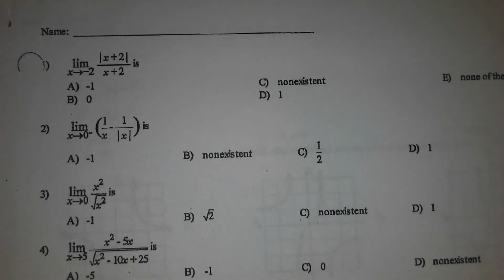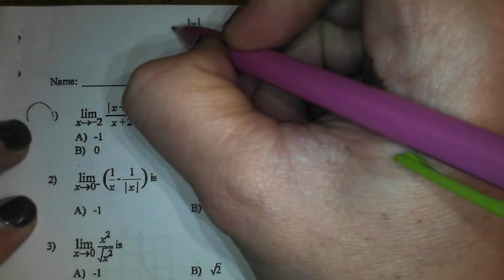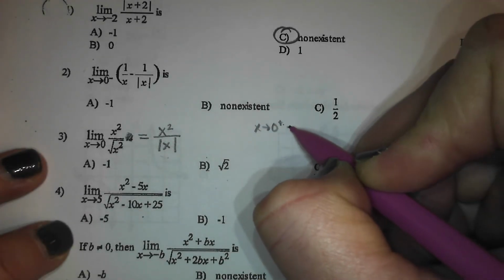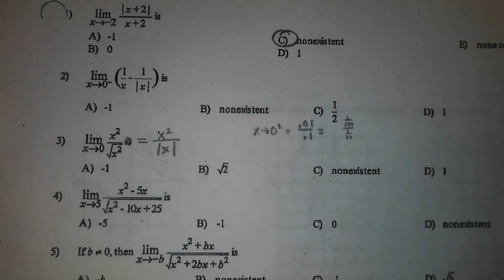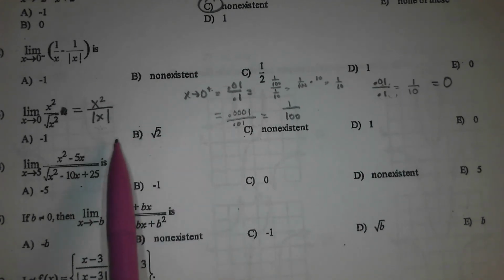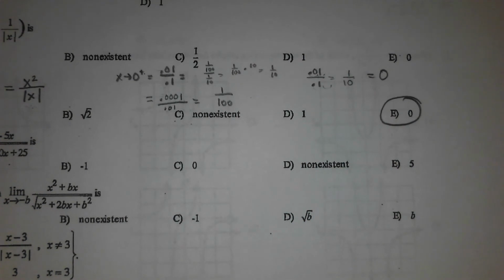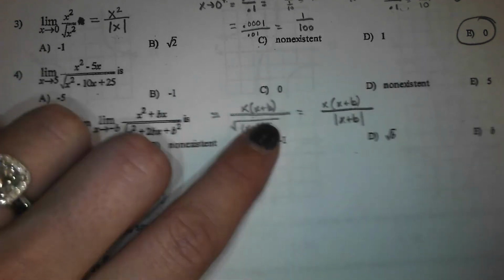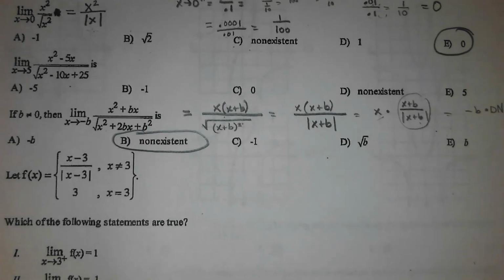3/19 Adv PreCalc - Abs Value Limits